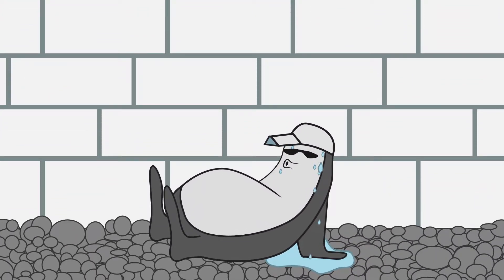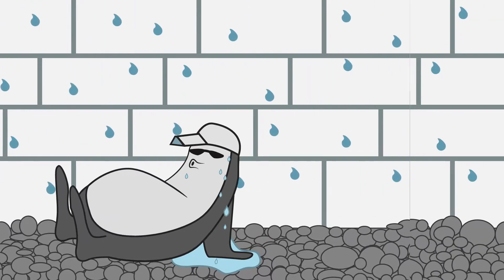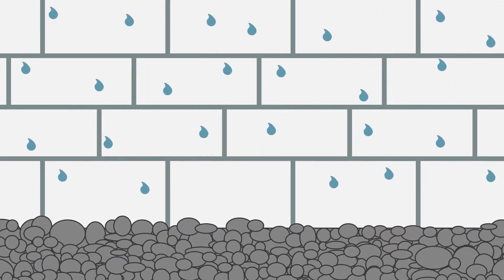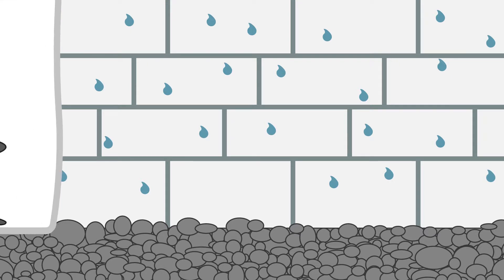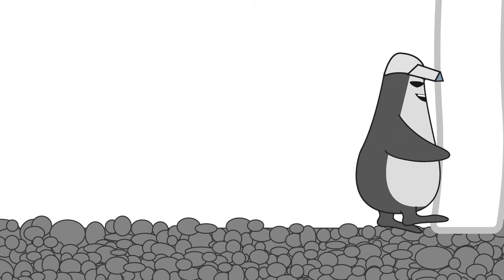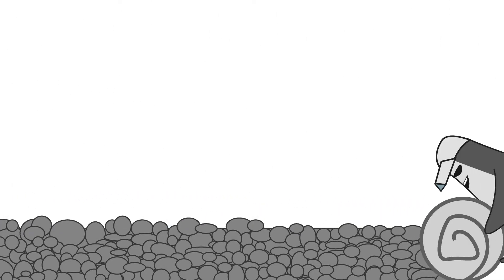Hot & Humid Crawl Space Solution WhiteCap Encapsulation & Dehumidifier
Nothing causes discomfort in your home quite like humidity, and there is a fine line between too much or too little. When the humidity levels in your home aren’t regulated and reach levels of 50% or higher, it can lead to a number of problems, the most dangerous issue being unhealthy mold. Moisture, high levels of humidity and the organic materials found in your lower level such as floor joists and wooden supports, all make for the perfect environment for mold to grow and thrive. Mold in your crawl space means you and your family are vulnerable to many health concerns such as asthma, respiratory problems, headaches, fatigue, skin conditions, eye irritation, or flu-like symptoms.